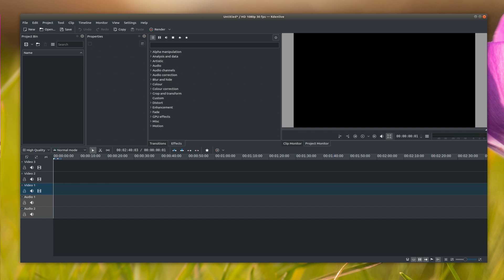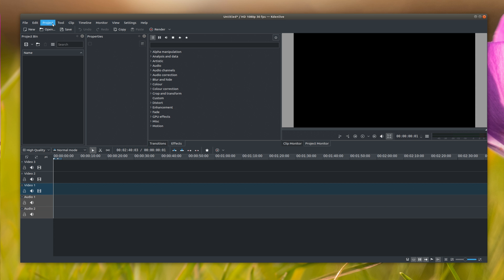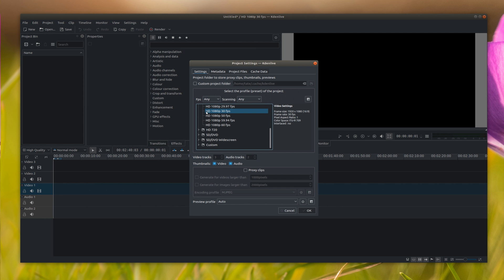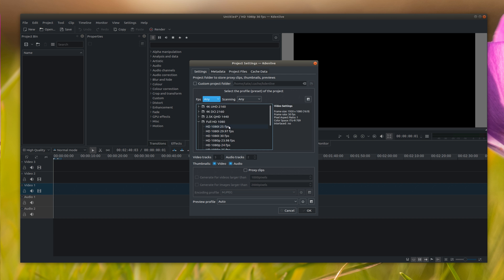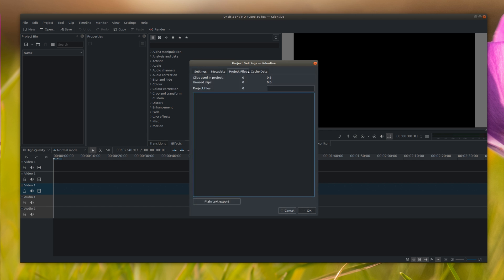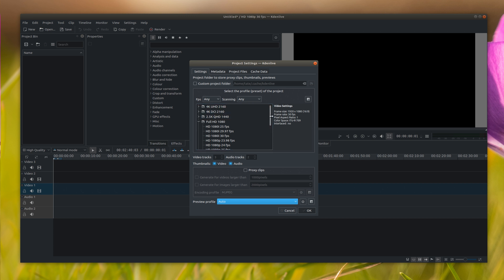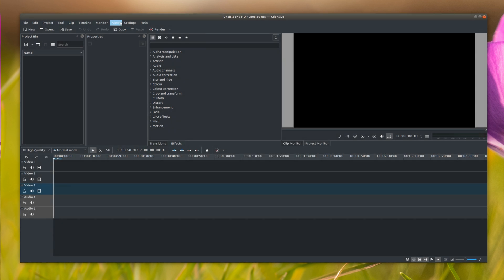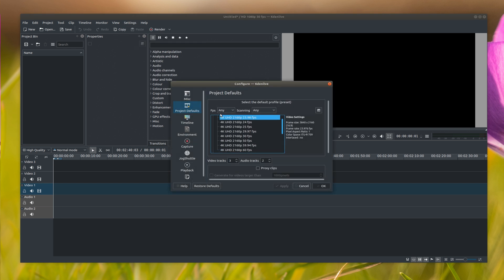Kdenlive Project Settings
How to set your project up in Kdenlive.